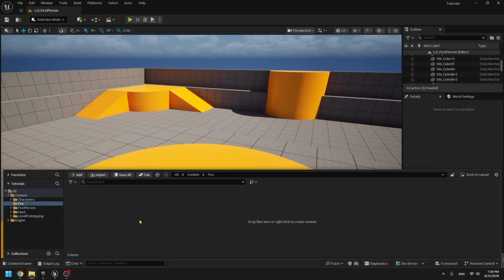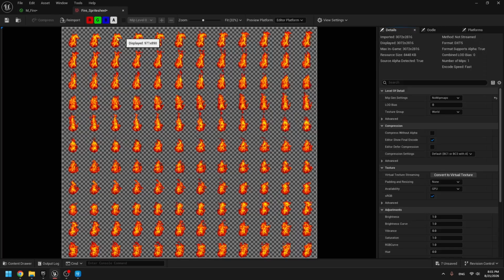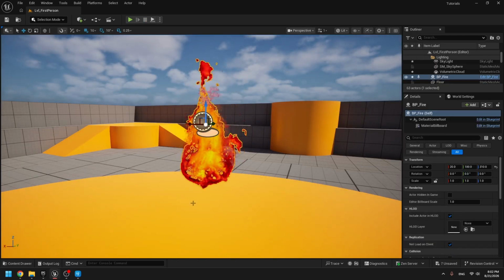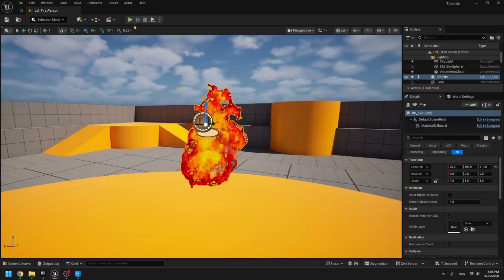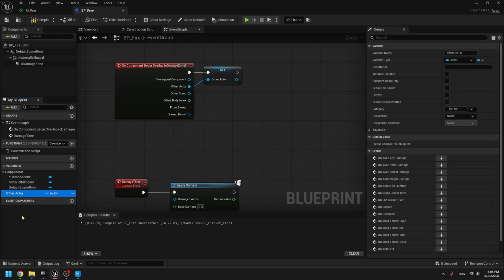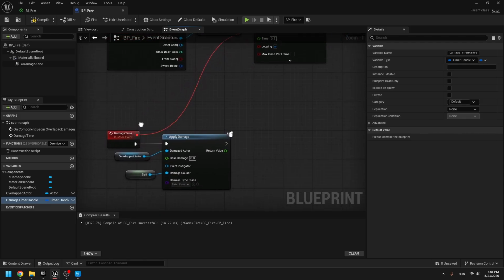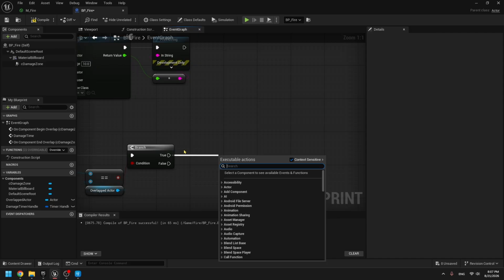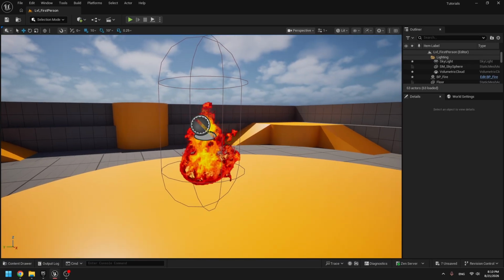How to make animated PSX style fire | Unreal Engine 5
—MUSIC CREDITS—
none